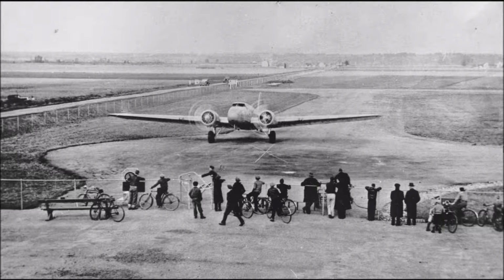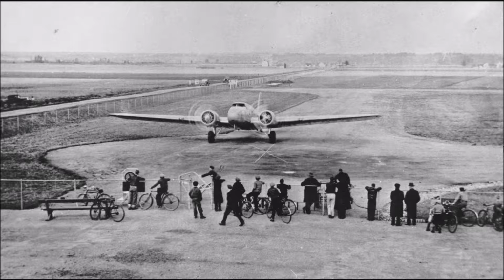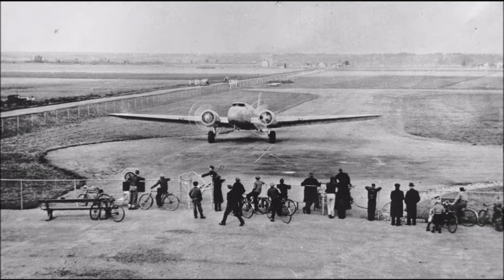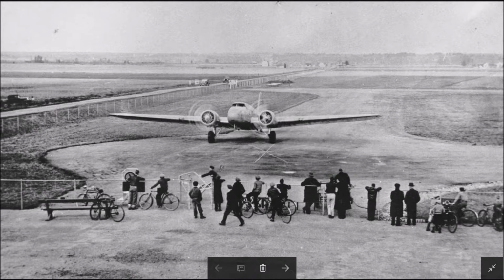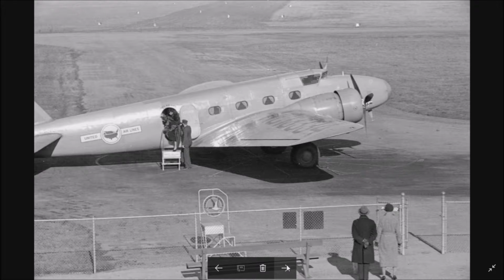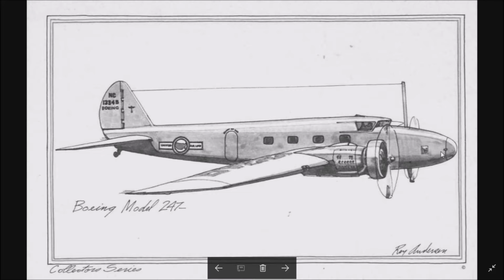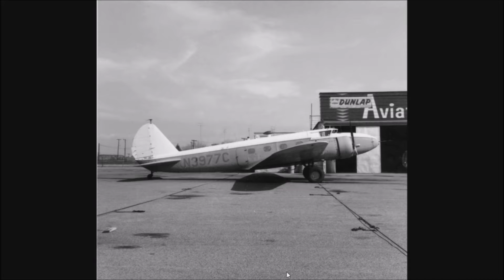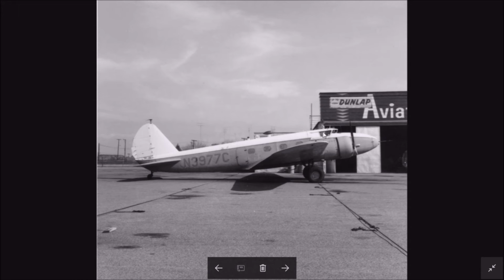The Bismarck Air Museum series: The Docent and the Doctor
Episode 8: Tom Trousdale and Dr. Bob Roswick go back to the Boeing 247